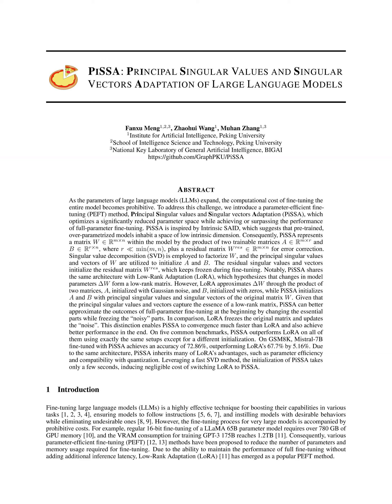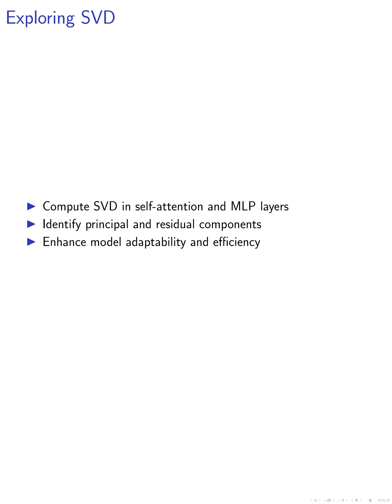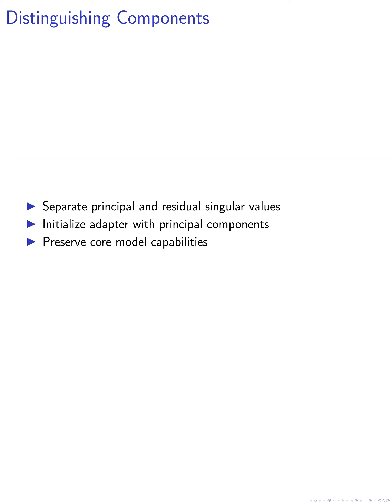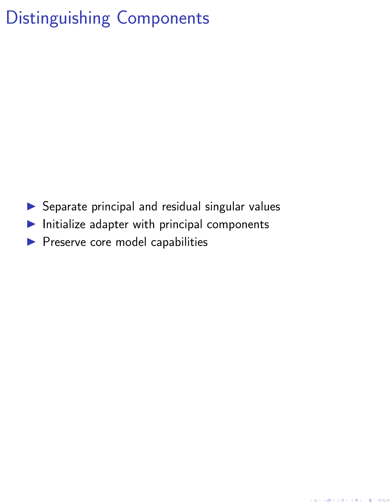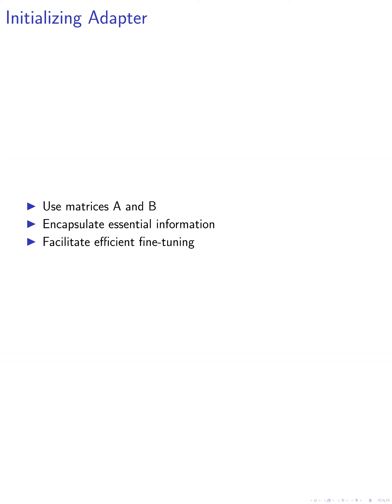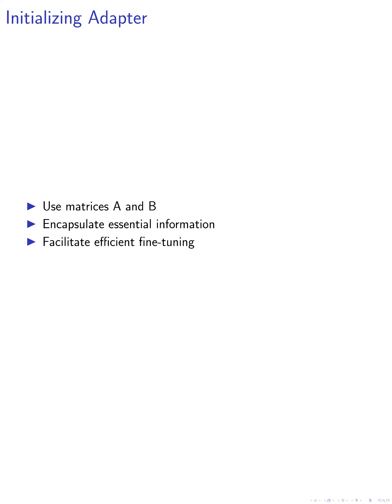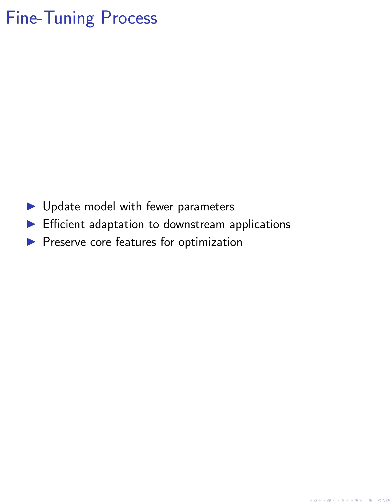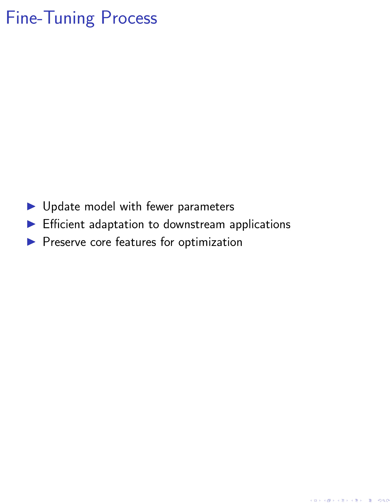[short] PiSSA: Principal Singular Values and Singular Vectors Adaptation of Large Language Models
PiSSA introduces a parameter-efficient fine-tuning method for large language models, outperforming LoRA by initializing with principal singular values and vectors, achieving faster convergence and better performance.